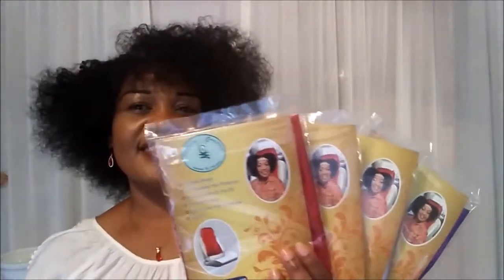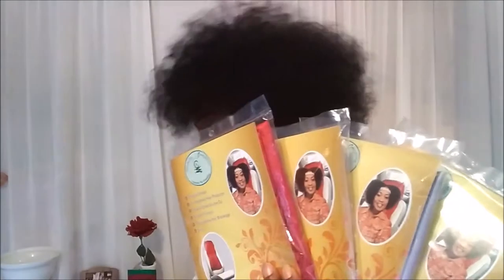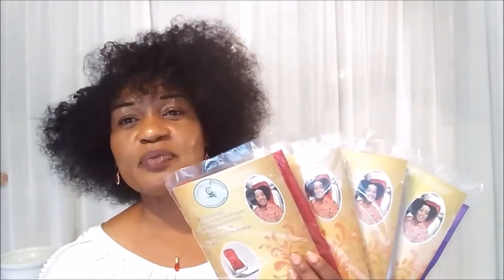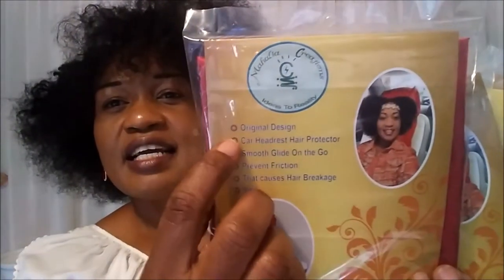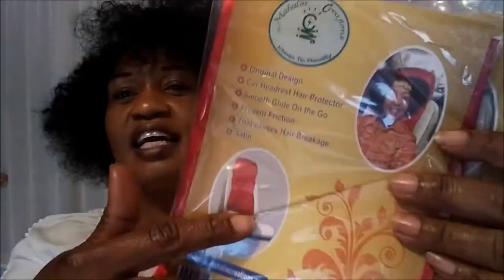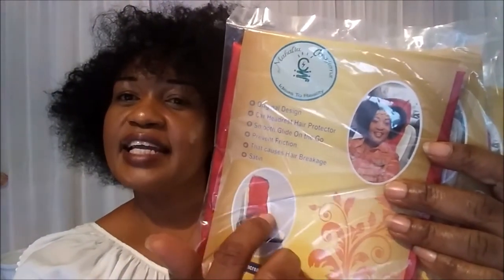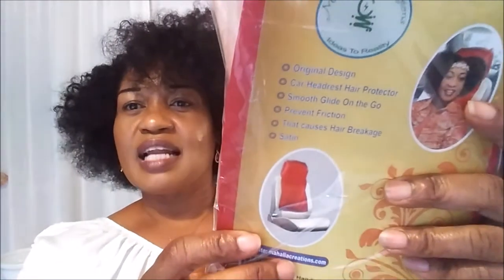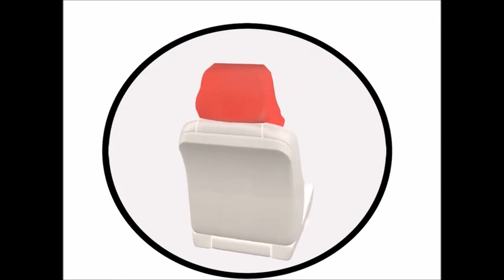My Product:Car Headrest Hair Protector:for Natural Hair & All Hair Types (On the go)Gift Giving also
Car Headrest Hair Protector (AMAZON)